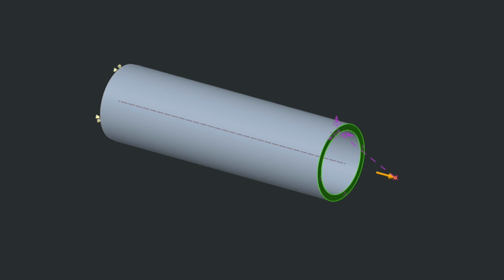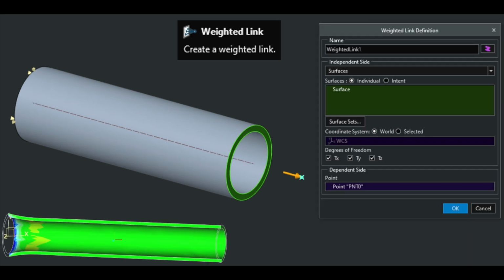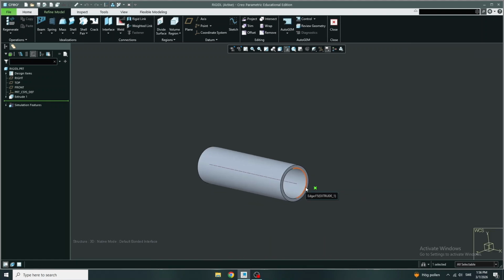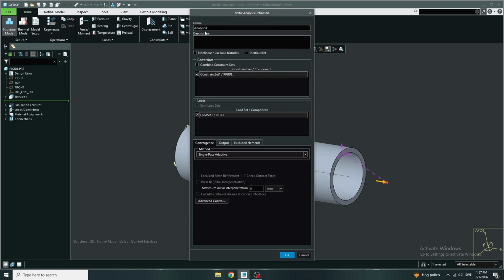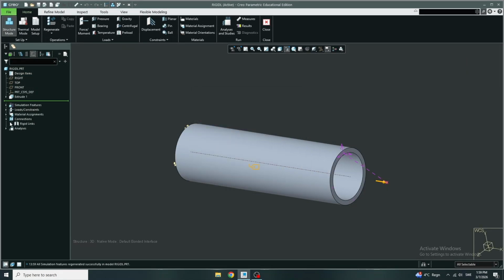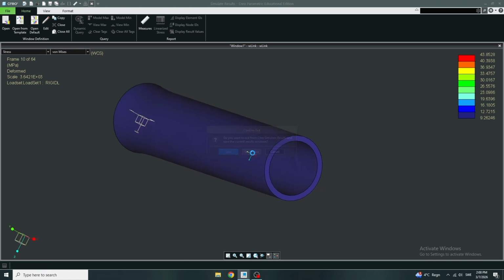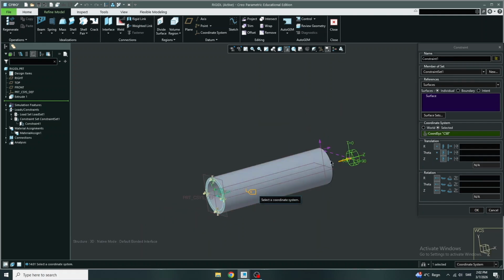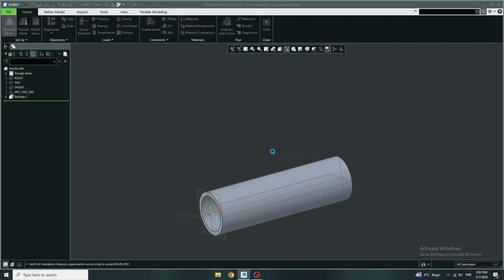Rigid vs Weighted Links in Creo – What’s the Difference?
In this video, we explore the difference between Rigid Links and Weighted Links in Creo Simulation.

Using a simple cylinder example, I demonstrate how each connection behaves when a point is connected to a surface and how forces are transferred through the structure.

You will learn:

- What a Rigid Link is and when to use it

- What a Weighted Link is and how it distributes loads

- How each connection affects deformation and stress results

To make the difference clear, I apply both connections step by step to one side of a cylinder and compare the results using a simulation.